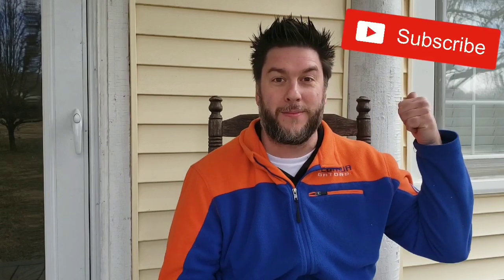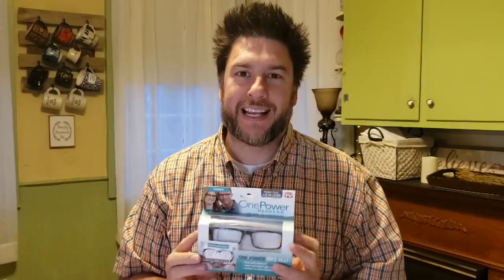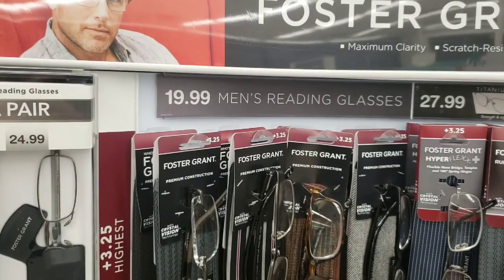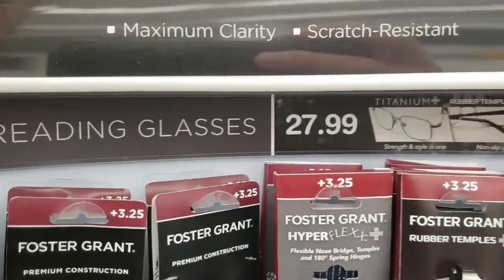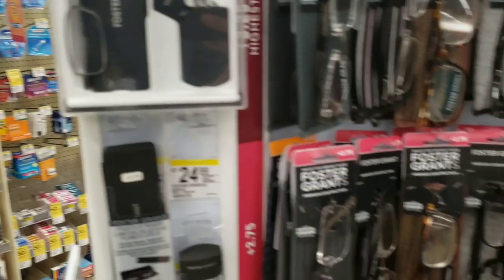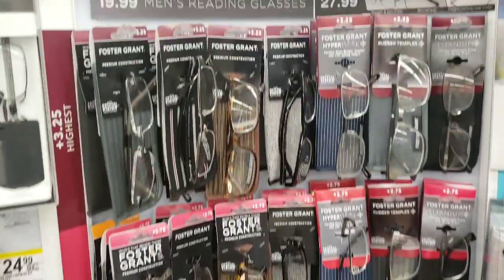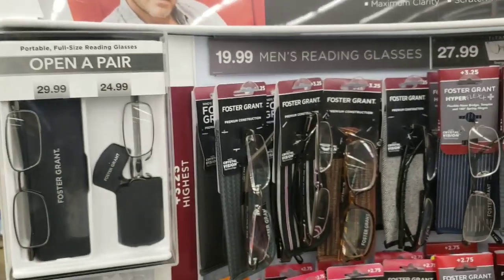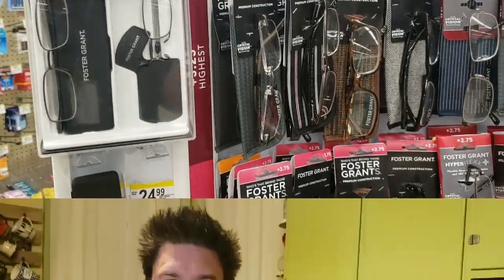One Power Readers Review: are they a scam or real? One Power Readers [35]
In this video I put to the test the as seen on TV - One Power Readers. They claim to transition from .50 - 2.50 power reading glasses. Is this really true? Are these one size fits all? Or is this just another as seen on TV flop? Check it out here.

Review:
The One Power Readers claim to "transform" from .5 - 2.5 reading glasses depending on your individual needs.  The One Power Readers retail for $14.99 at local retailers that supply As Seen On TV products.  The overall quality of the One Power Readers are pretty good.  They are sturdy, have flex frames, and have a variety of styles to choose from.  Their price point puts them at the lower end of "nice" reading glasses.  On to the actual review.  I had the One Power Readers inspected at a local optometrist. They told me that every part of the One Power Readers lens rates at a 2.5.  At no point did they find anything from .5 up to 2.5.  Their final diagnosis was to say that they were good reading glasses at 2.5 magnification.  They did warn not to use any reading glasses that were too strong for you as it could weaken your eyes.  In the end the One Power Readers are great 2.5 power reading glasses.  If the user goes in knowing this is what they are purchasing they will be very happy.  I hope that this review helps!
as always - have a great day and thanks for stopping by